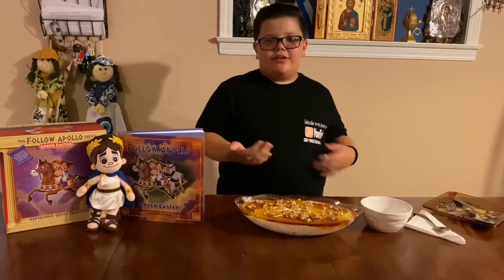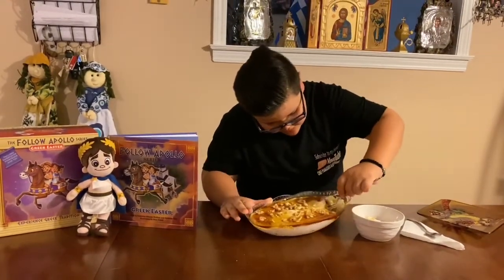Greek yogurt with honey and walnuts by Chef Panagioti and Follow Apollo!!!